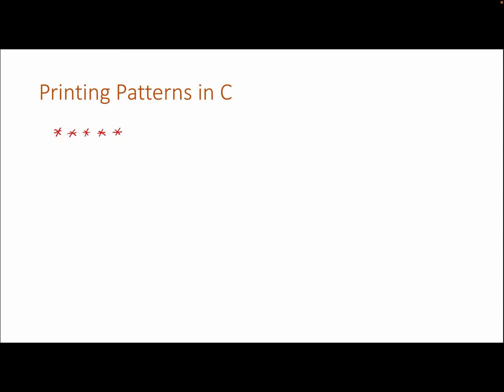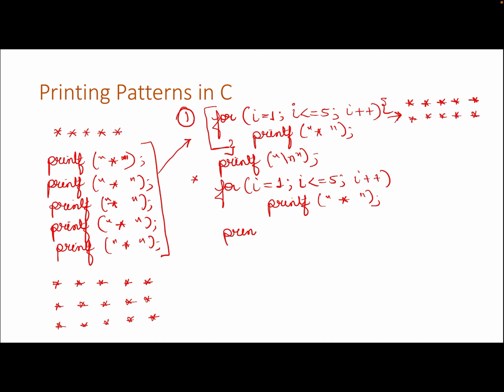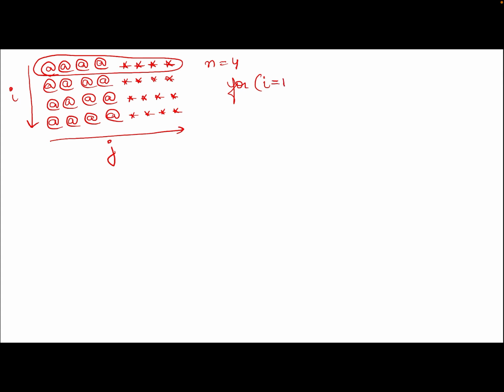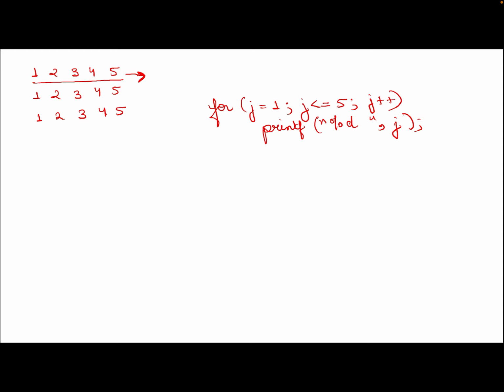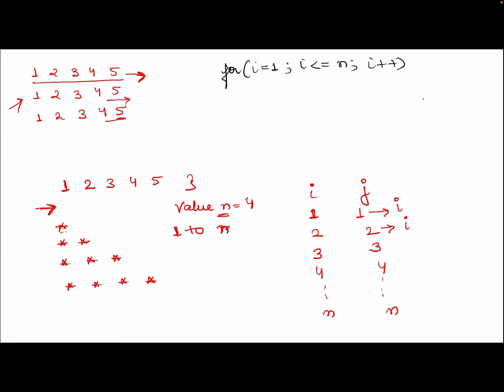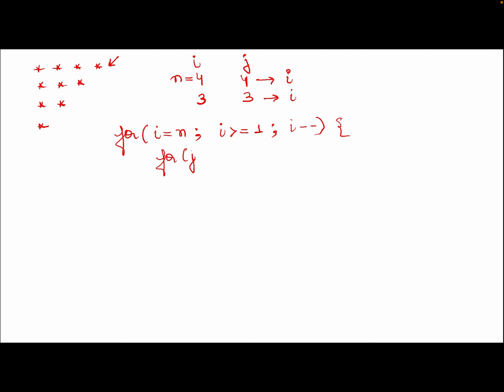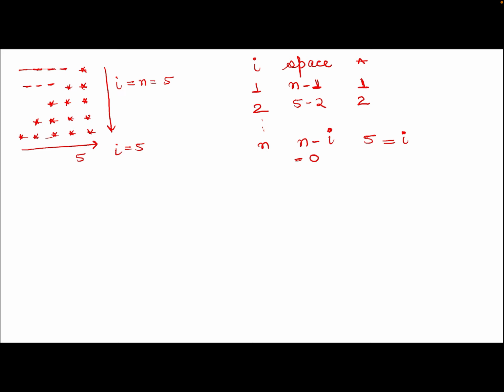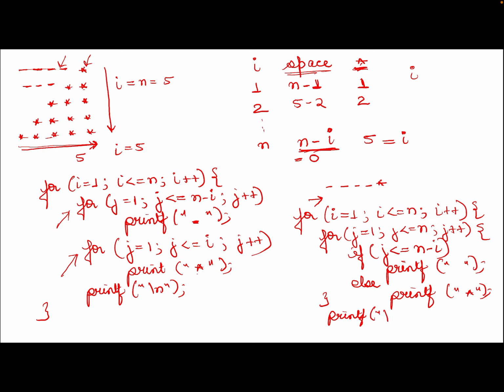Printing Patterns in C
This video explains nested for loops in C by printing patterns in a step by step manner.